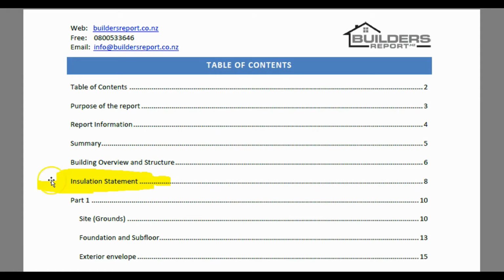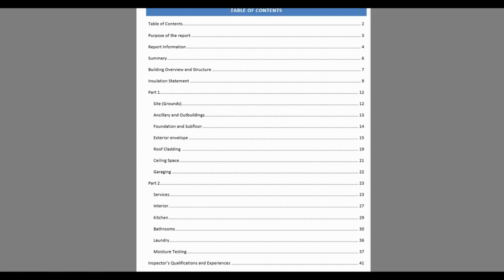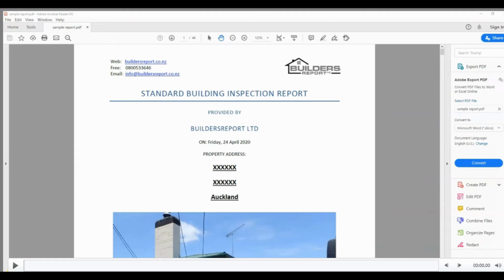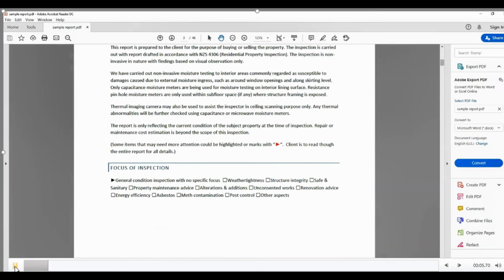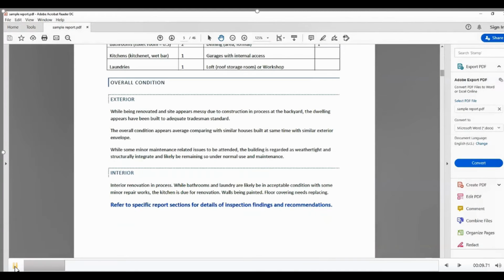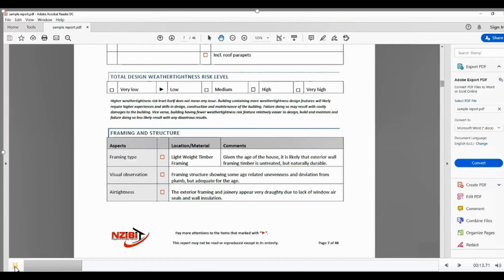Sample report part 1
pre-purchase inspection
building condition inspection
builders report